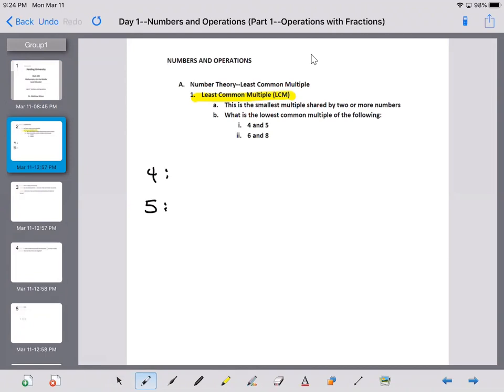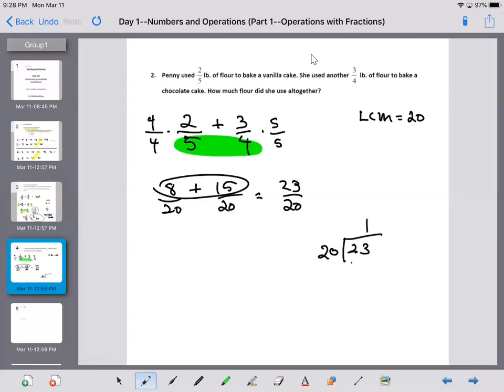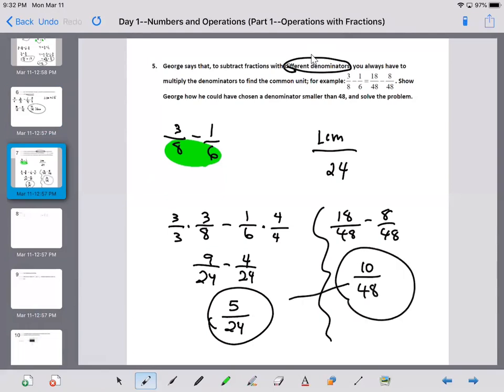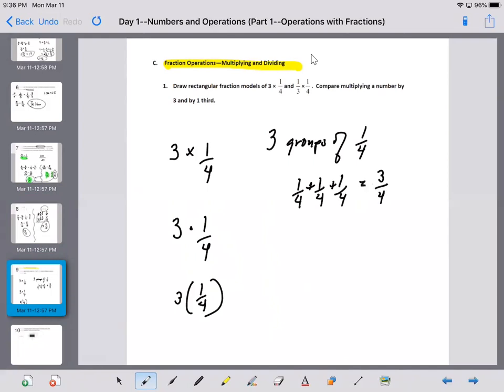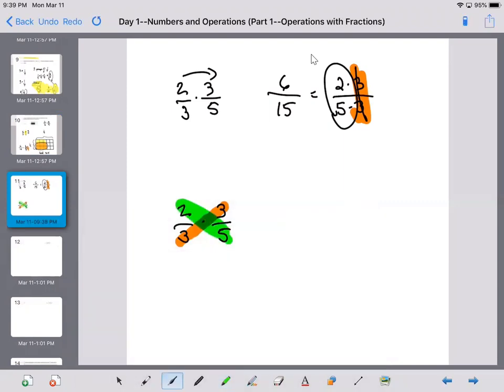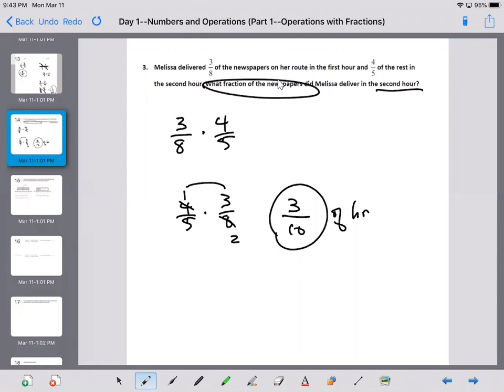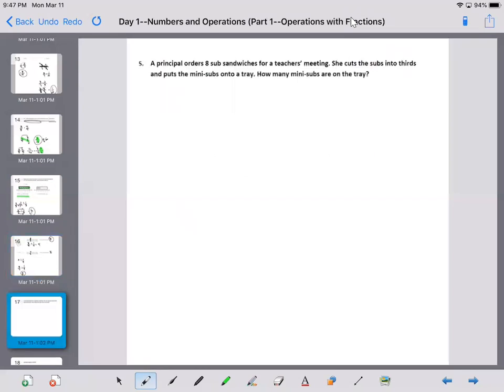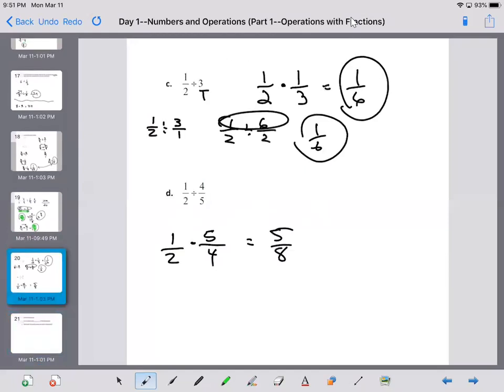Day 1 Numbers and Operations Part 1 Operations with Fractions